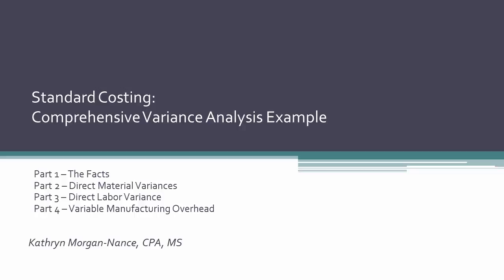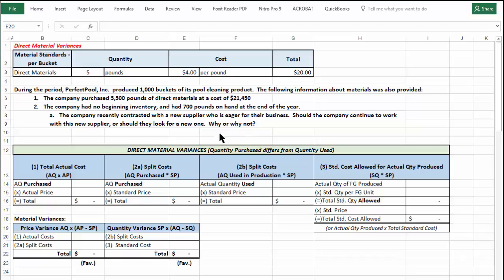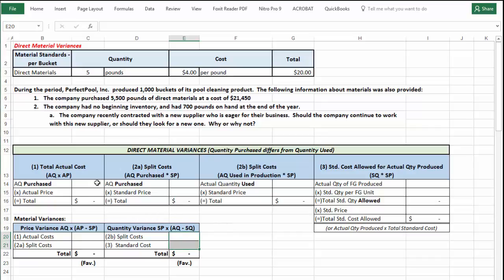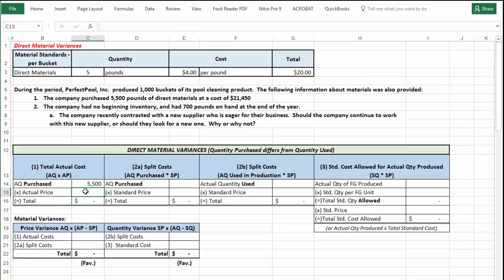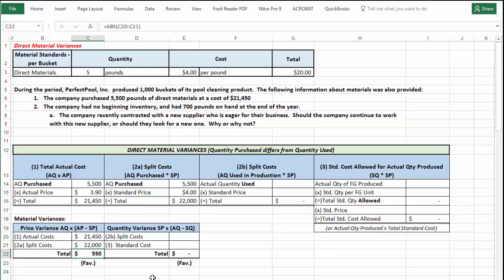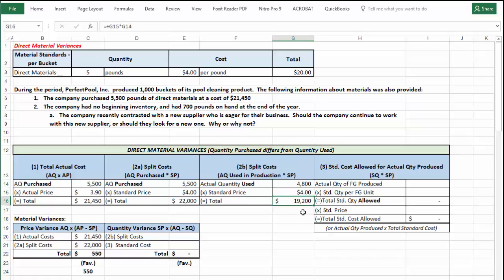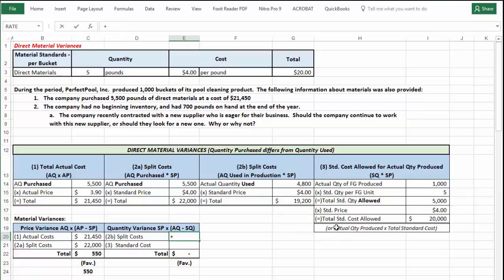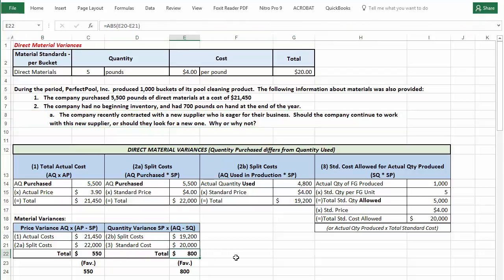Variance Analysis Part 2 - Direct Materials Variances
Standard cost variances for direct materials are discussed in this video, including why actual quantities differ in the computations for price vs. quantity variances.